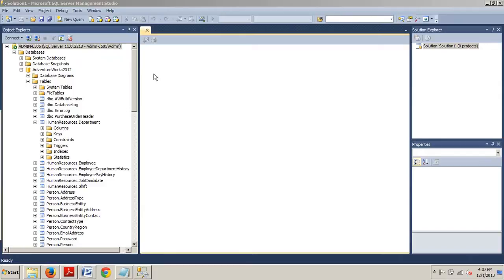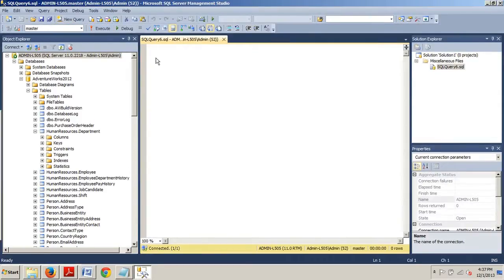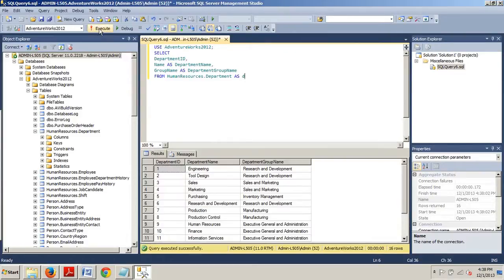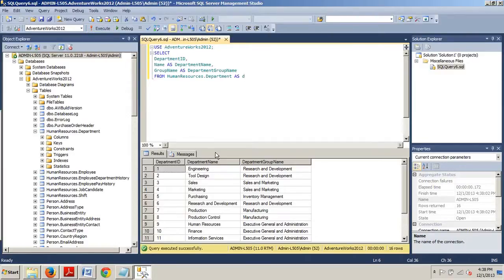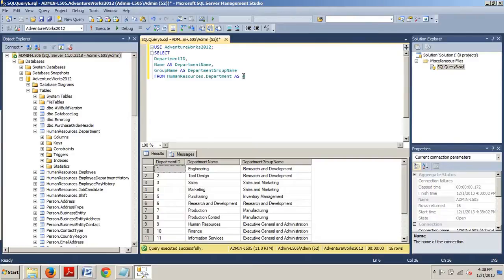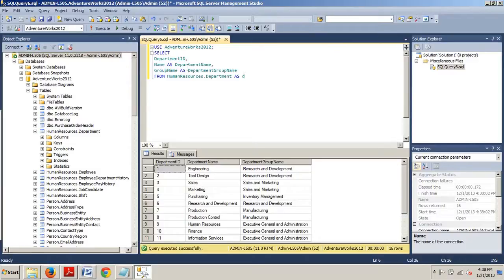SQL Server Tutorial 29: Creating Aliases